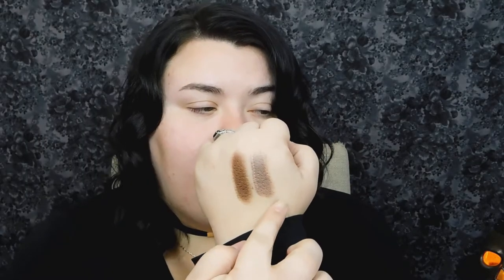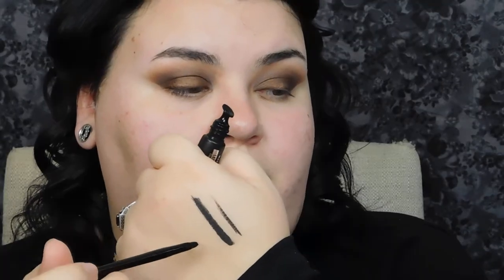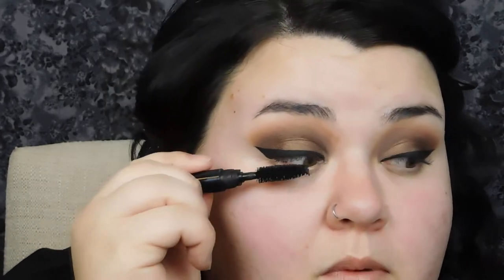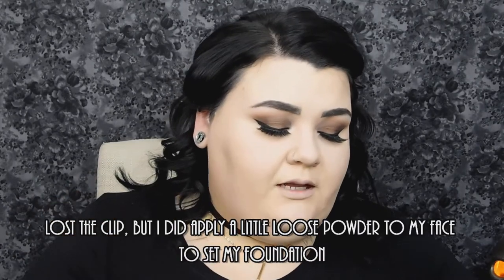elf First Impressions | Casey Black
Hey y'all! today we are going to be trying out some elf products, so like I said in the video I would update you on how my makeup held up from using the new primer. And I need to be completely honest when I tell you that. I LOVED IT! I ended up removing my makeup about 9 hours after applying it and I didn't want to because my makeup looked flawless! The smudge pot held up pretty well, it did slightly crease but nothing I was concerned over and my foundation wasn't broken up at all. But I hope you like video!

Products used:

elf lock on face primer
Milani 2 in 1 foundation in 01 Creamy Vanilla
Dermacol in 209
LA Girl white foundation mixer
Millani FitMe Concealer in 15 Fair
Maybelline Loose Setting Powder in 05 Fair
L'Oreal Shape and Fill Brow Stylist in Dark Brunette
NYX Brow Gel in Brunette
Benefit Hoola Bronzer
Cargo Blush in Bali
elf Baked Highlight in Moonlight Pearl
Colourpop I Think I Love You Palette
elf smudgepot in Brownie Points
elf baked eyeshadow in Enchanted
Dior Show Mascara
Duo Brush On Dark Adhesive
Kiss Lash Couture Lashes in Midnight
Hikari Lipstick in Cabernet
elf High Shine Intense Gloss in Crushed Berries